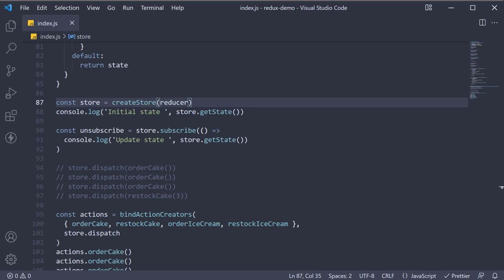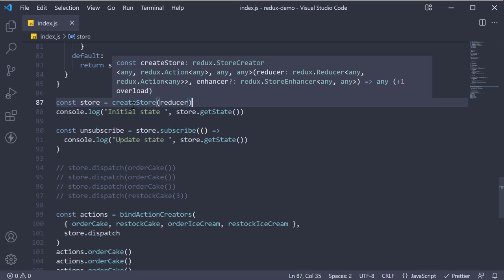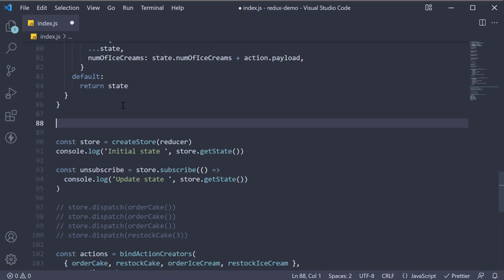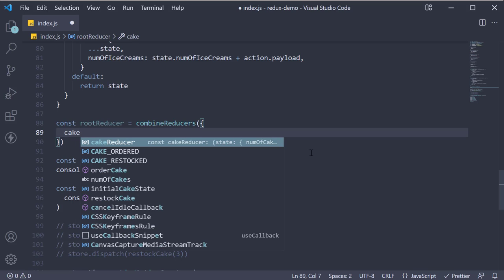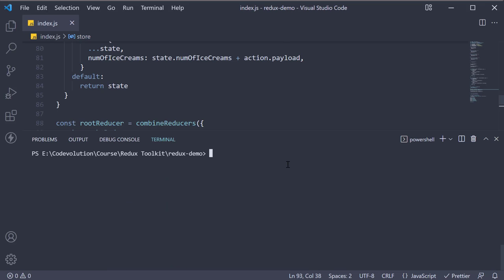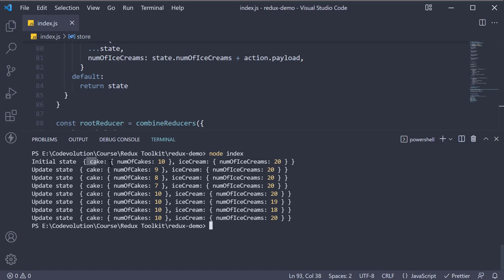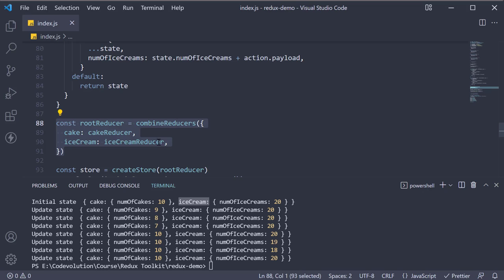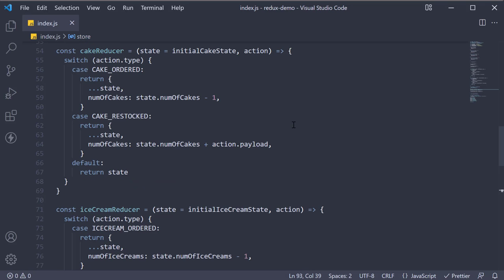Redux Toolkit Tutorial - 12 - Combine Reducers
Combine Reducers in Redux